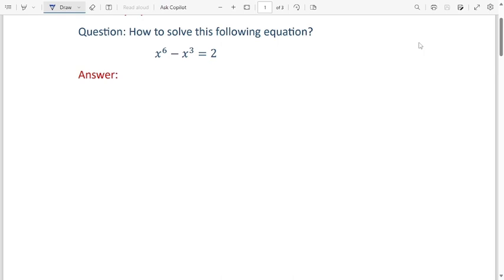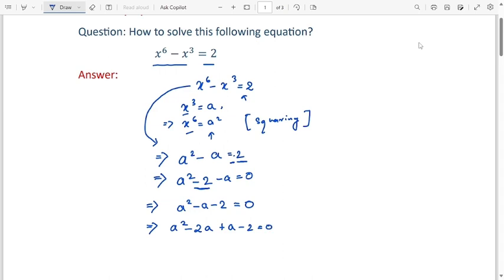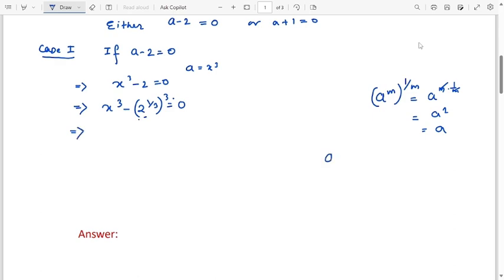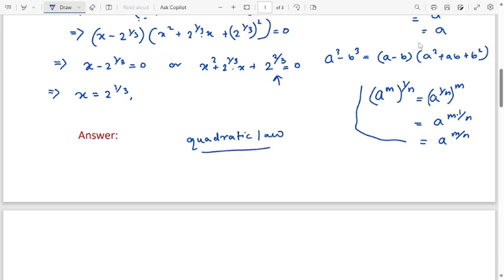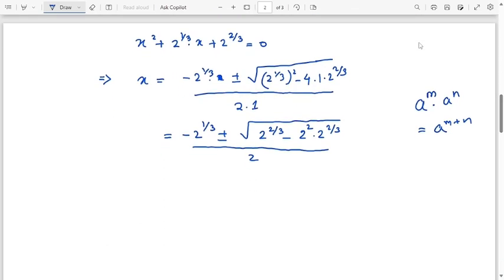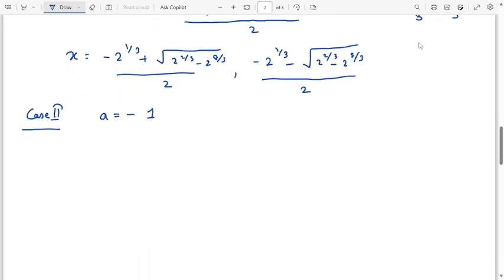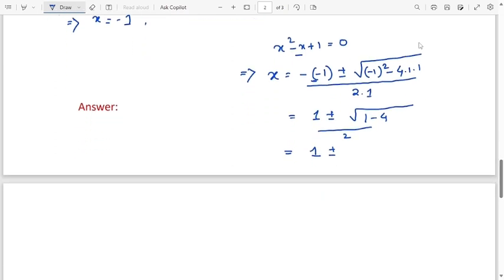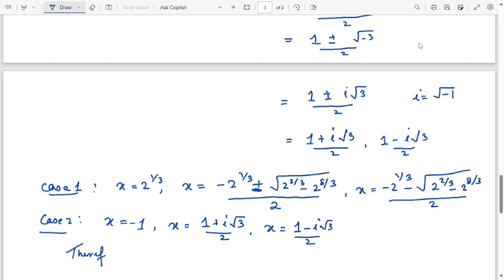Math Olympiad Training| How to Solve this Exponential Equation?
Your Queries -
Solve the following
International Olympiad mathematics
solving equations
algebra olympiad problems
algebra math
algebraic equations
equation in maths
nonlinear equations
exponential equation
Algebra
Premath
SAT